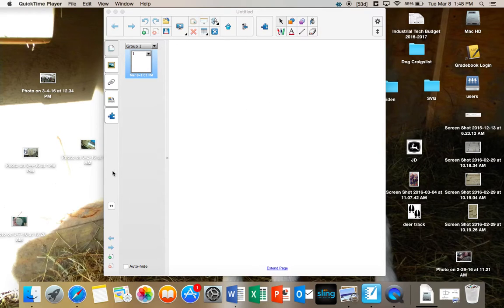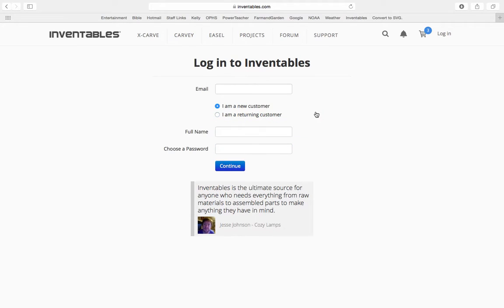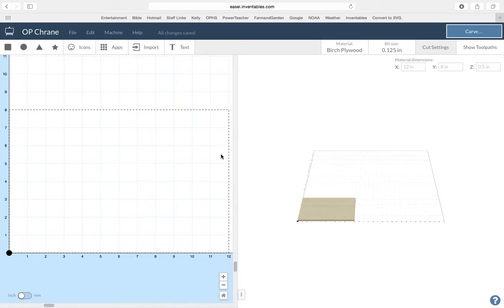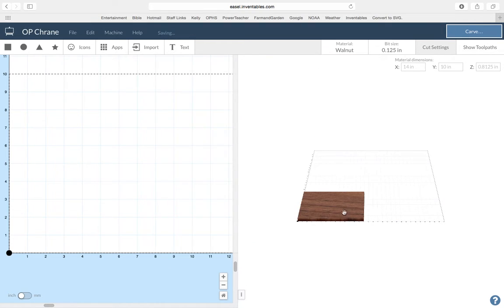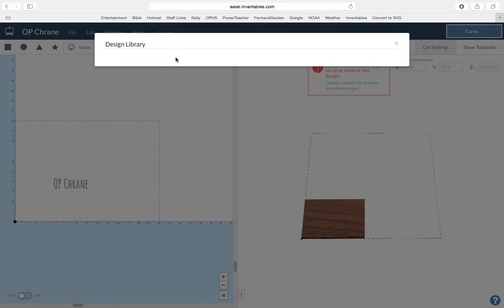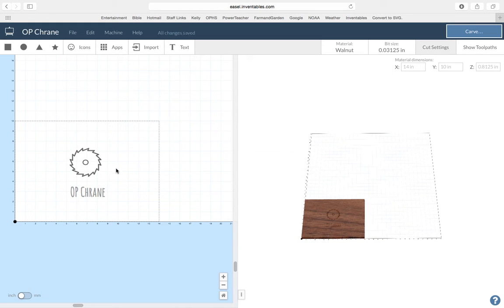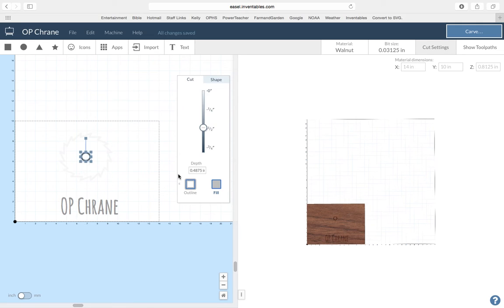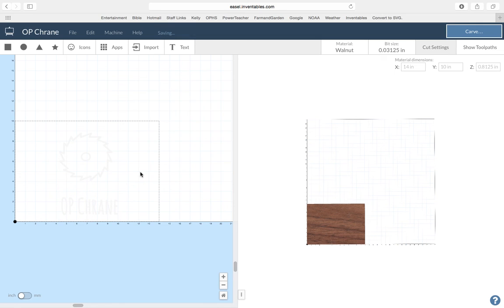Easel setup for x-carve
Instructions for woodworking class how to setup easel to use the x-carve.